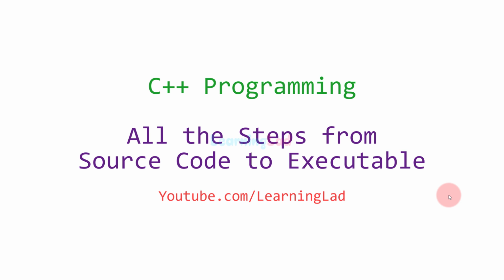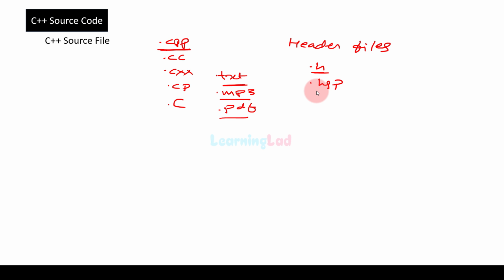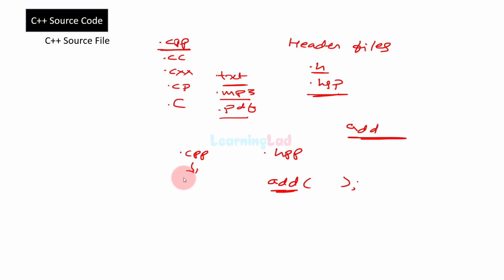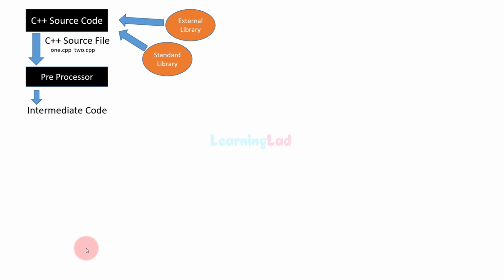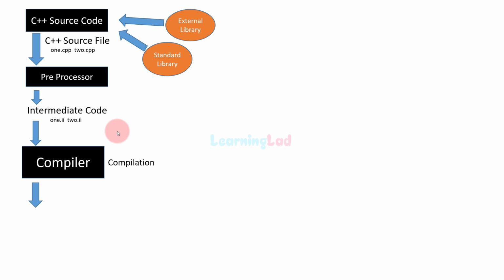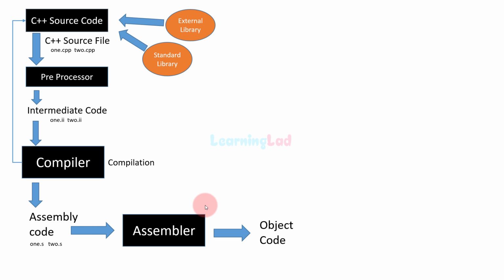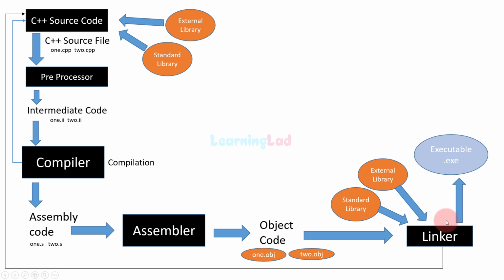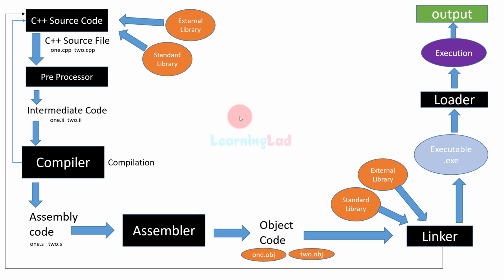C++ Source Code to Executable | Compilation, Linking, Pre Processing | Build Process Explained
In this C++ video tutorial you will learn how c++ works, pre processing, compilation, linking all the steps involved from writing a cpp program to generating the executable file and then running that executable file.

C++ is a general purpose programming language that we can use and write the computer programs.

The code written in any programming language is called as the source code and the code  written using the C++ programming language is called as the C++ source code.

C++  source code is saved with .cpp Extension and .hpp extension.

you can write the c++ program by using the cpp standard library and external library( static library or dynamic library )

we directly can’t execute the code that we have written in the C++ programming language because as a programmer we can look at the code and understand what exactly is going on but the computers can only understand the code written in the machine language.

the process of creating an executable file from the source code is called as the build process.

so the first step in the build process in order to create an executable file is preprocessing.
we use a program called as pre processor and this preprocessor is a macro processing program.

Next we need to translate the code to machine code and for that purpose we use a program called as the compiler.

compiler is a computer program that transforms the code written in the higher level programming language to lower level programming language and this process is called as the compilation process.

The assembler will take the Assembly code and it will generate the object code or the  machine code.

The linker will take the object files generated, it will link them together and it will generate the executable file.

The loader will load the executable file into the main memory which is the RAM so that the CPU can execute that program.